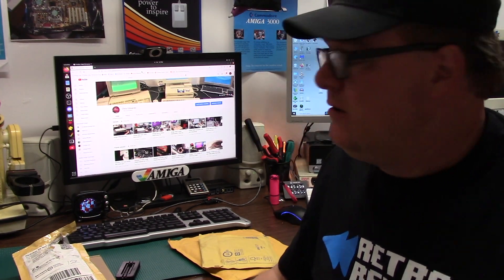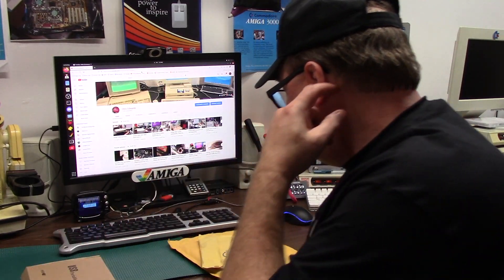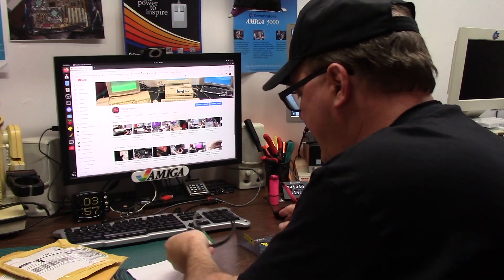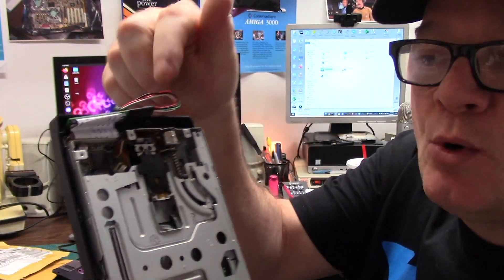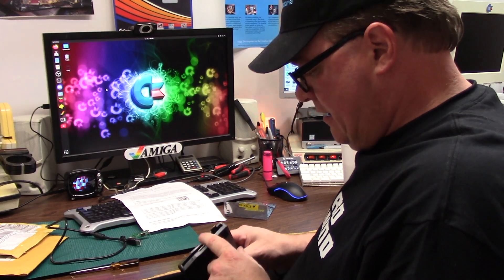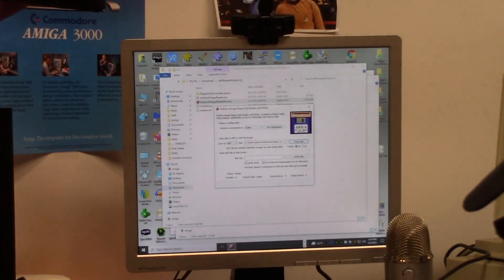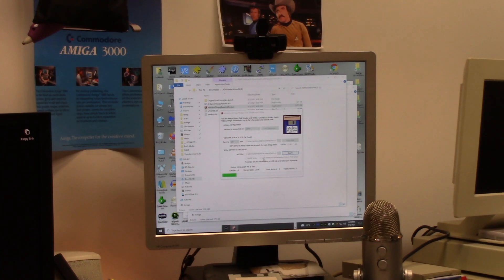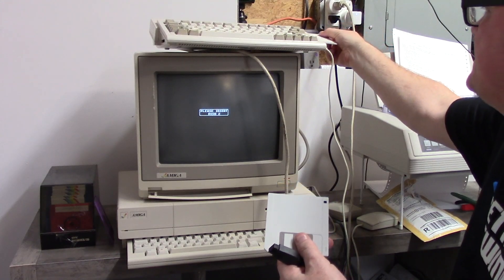Read or Write Amiga disks on your PC For 40$ or less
E252: Have you ever wished that you could just use a pc floppy drive to read your amiga disks on your Windows pc? well wish no more! introducing "THE DRAWBRIDGE" a creation by Rob Smith!. it uses a small Arduino board to intercept those pesky PC floppy signals and transform them into Amiga goodness. (theres more to it than that) but in a nutshell thats it! Watch this video and use the links below to get yours !!

the floppy itself

model ASM P/N 27l4226
FRU P/N 05k9283
has a N533 on the bottom

Elite Patrons

Ady Bolton
Alex Grønning
Alexis Beaumont
Dominic Demarinis Sr.
Jonathan Wickett
Kevin Avery
Luis B Perez
Martin Moore
Stephen Bruce
Steve Kile
Toni Moisio
Wayne Lymbery

Aaron Bond
Alvin Franklin
Brian O’Neill
Chance Davis
David James Wright
DrJoeyPC
Gaz Edmunds
Jason Voak
J. Walter Hawkes
Jonathan Wickett
Kevin Quattro
Kim Jensen
Lars H
Luca Argentiero
Litwarski
Mark
Mark Jaques
Mark Pearson
Matthew Moebes
Niklas Arvenberg
Osamah
Owen Diamond
Pepa Wastl

Official Patrons

Adam Templeton
Alan Day
Antonio Drusin
Ashley Clifford
Ashley Dawson
Andrea Pizzichini
Andre Bergei
Ash Green
Brett Armstrong
Chris Cantwell
Chris Green
Craig Sharpe
CubicalNate
David Obrien
David Martin
David Z
Dimitris Gialoglidis
Etosha69
Frank Haaland
Frank Muscato
Gerald Gibbons
Gerco Dries
Graham Tomlinson
Greg Sargent
Ian Cross
Jablanka
Mark Amorin
Martin Palmgren
Mislav Krleza
Matthew Augustine
Matthew Rasnake
Matt Houghton
Marco Jukic
Marc
Mark Amorin
Michael Englyst
Mike Roach
MI.LO
Mislav Krleza
M W M
NoeleyC
Paul Danger Kile
Ramon Schmitt
Ramsey Harrison
RoC
Rod Piercy
Ron Annie
Russell Fairey
Simon Lee
Skylos
Tim Corcoran
Tristan Grove
Yngve Eide
X-plor-R